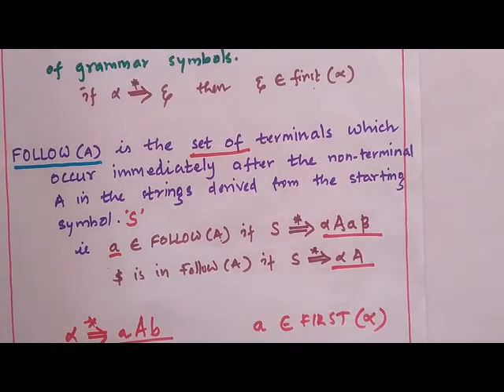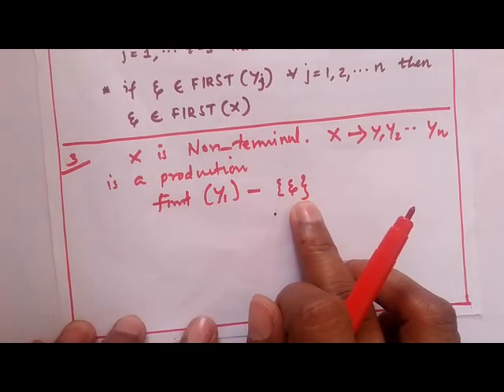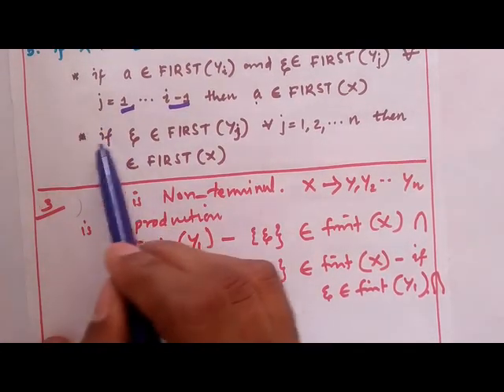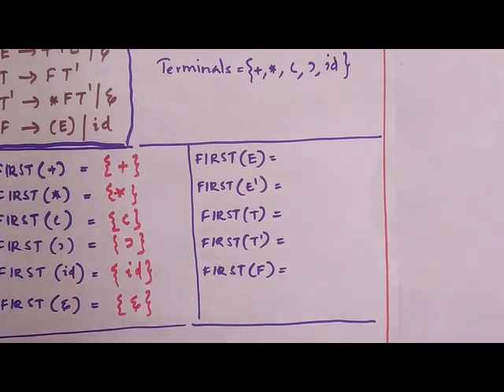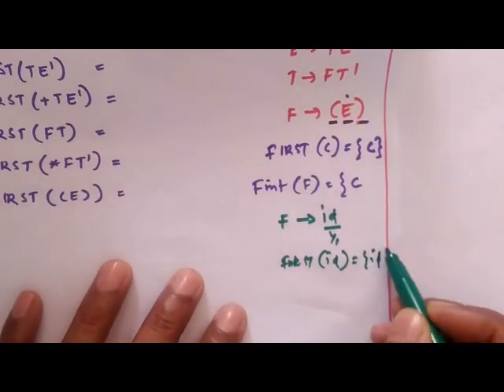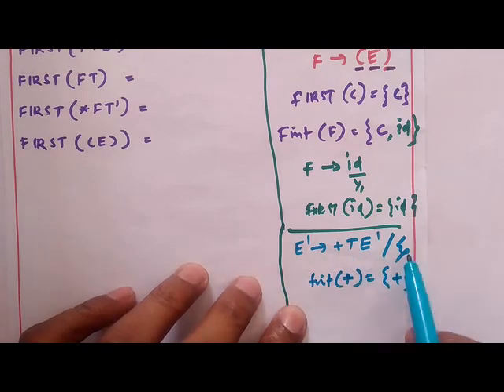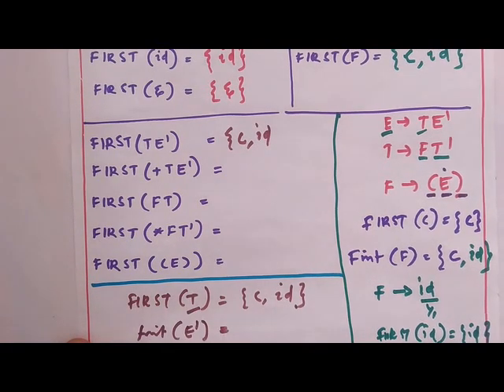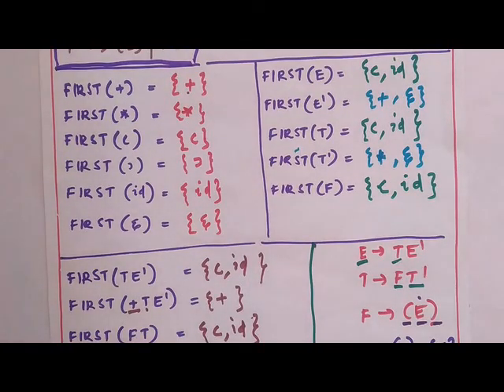3 'FIRST' Functions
Top Down Parser - "First" Function